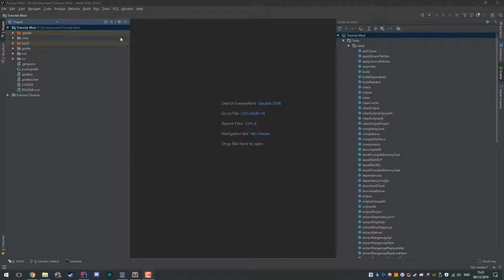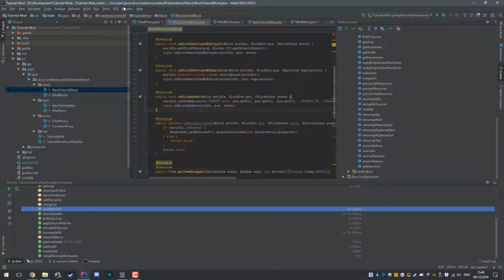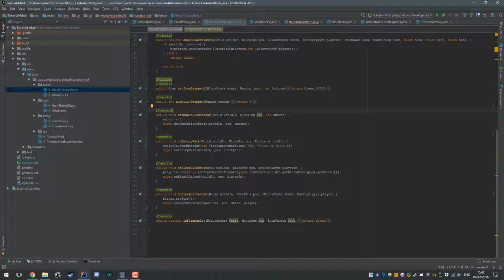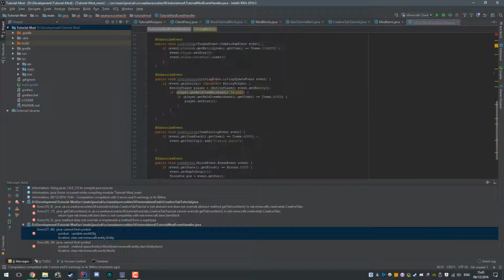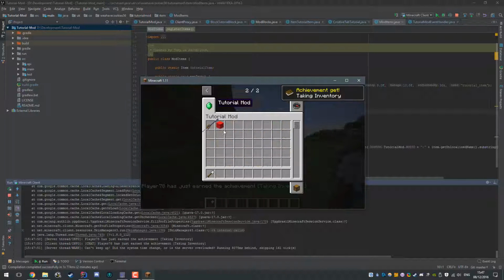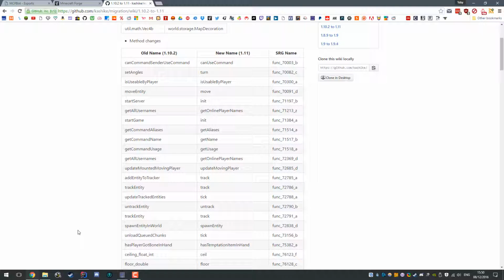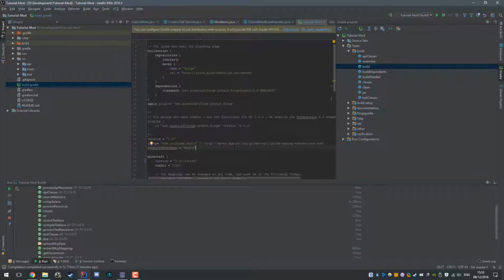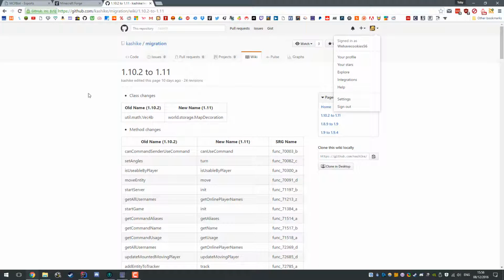(1.11) Minecraft Forge Modding Tutorial #7 - Updating to 1.11 and Releasing your mod